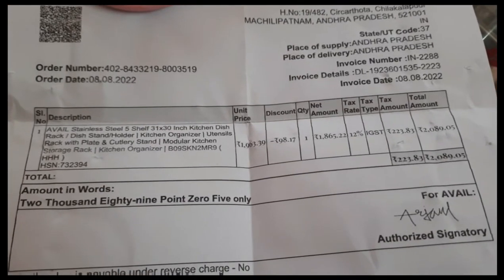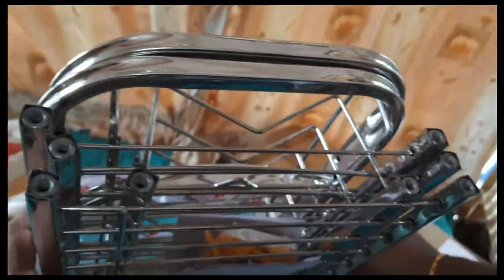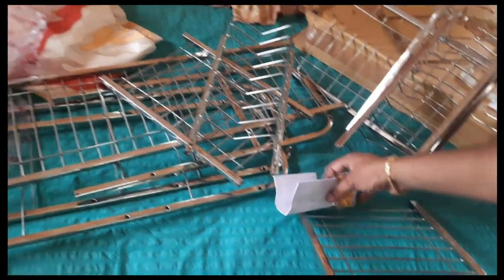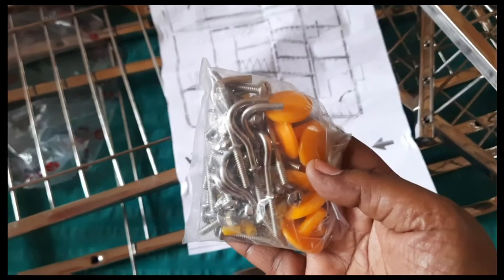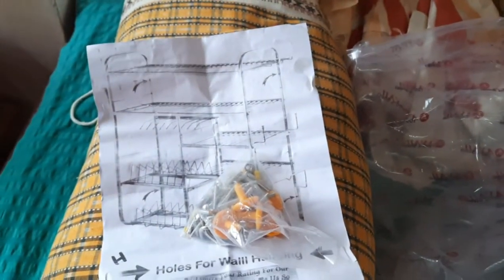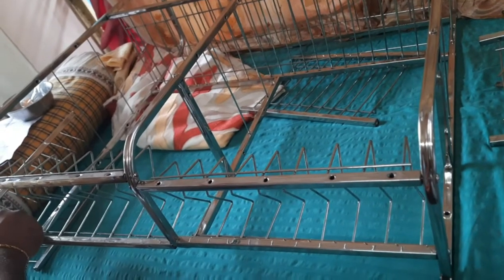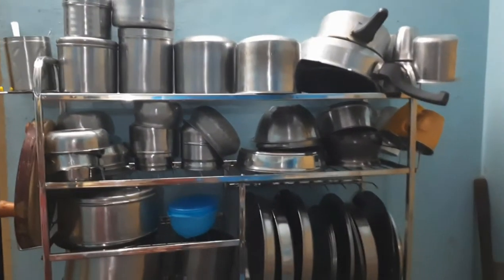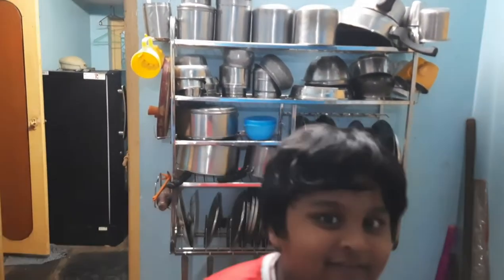Avail stainless steel 5 layer wall mount kitchen dish rack